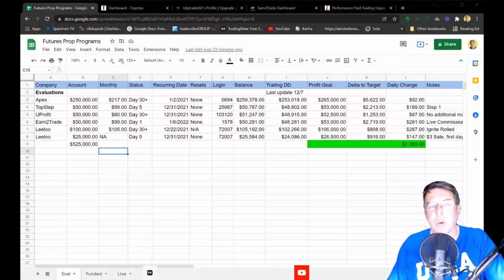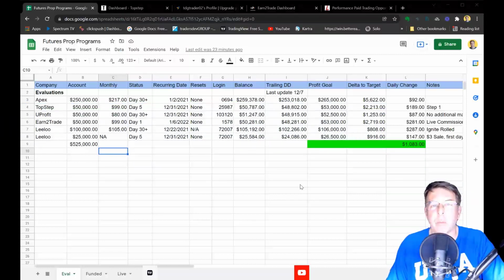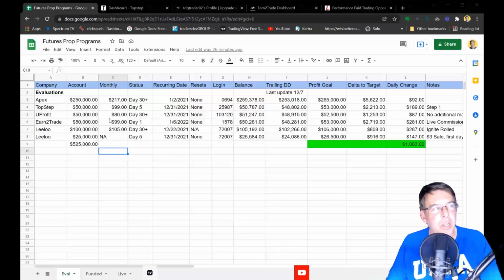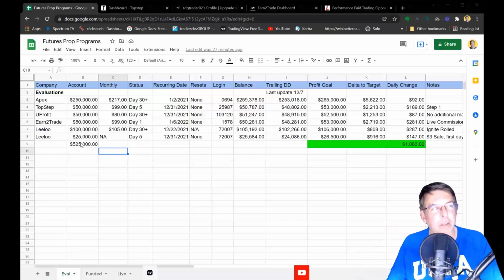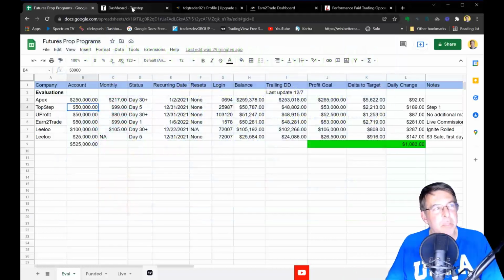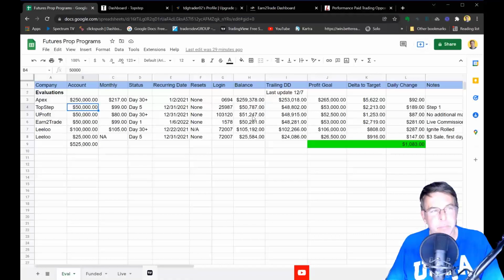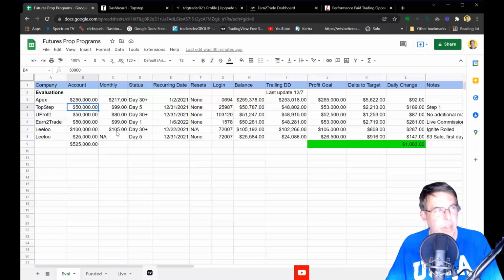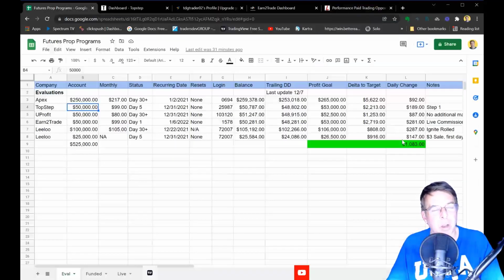How I Track Multiple Futures Prop Evaluations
I created a Google Spreadsheet to keep track of all the future prop trading evaluations that I'm trading. Here's how it's going.

Trade with me to 10-days for only $10!
FOLLOW ME ON TRADINGVIEW
Earn a FUNDED futures trading account at Apex Trader Funding
Use Code: TDG50OFF